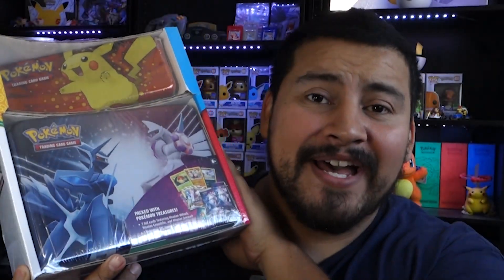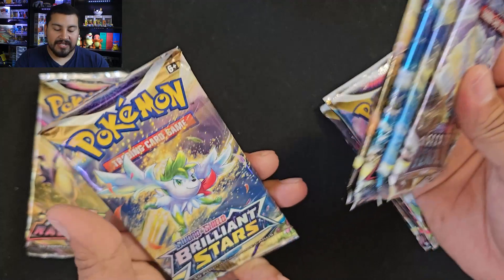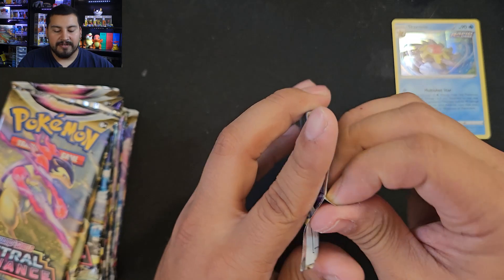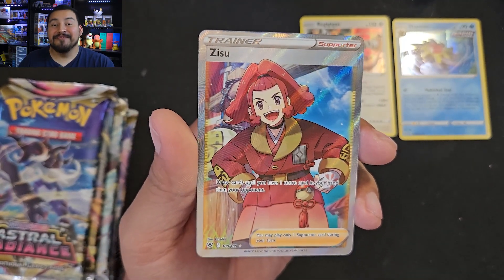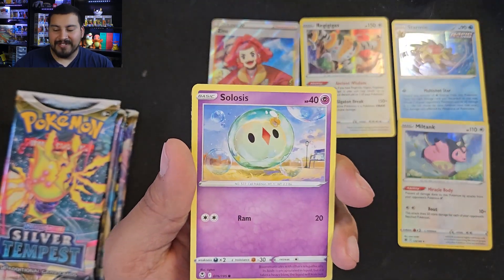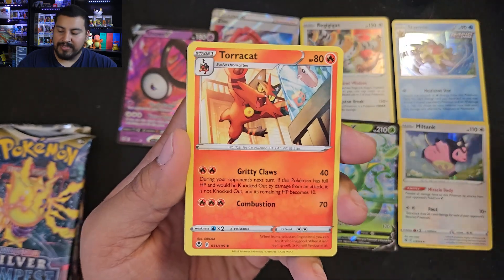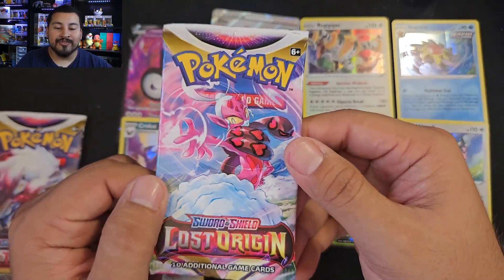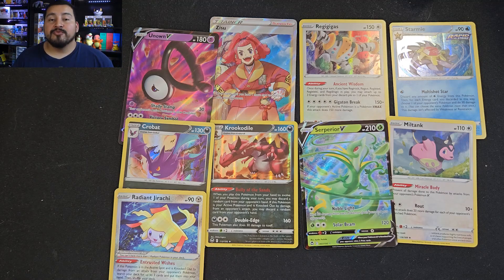Pokémon TCG Costco Bundle Opening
Costco has a new Pokémon bundle available for a cheap price! Lets open it up and see if the price is worth the buy!